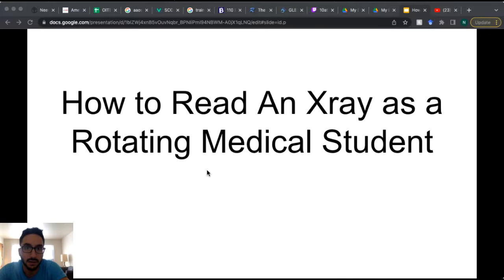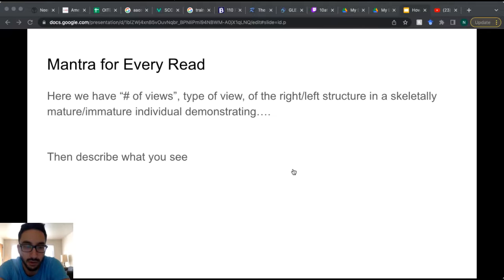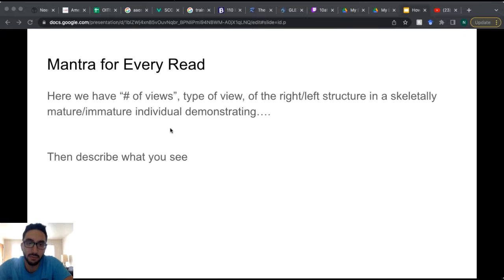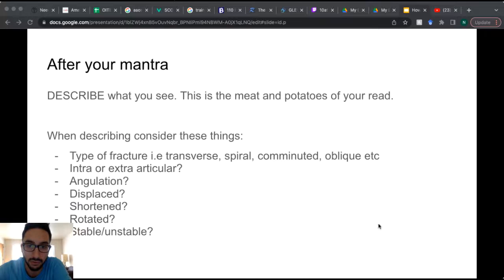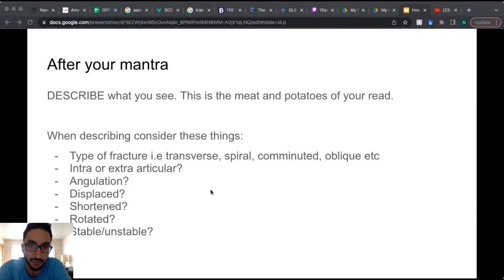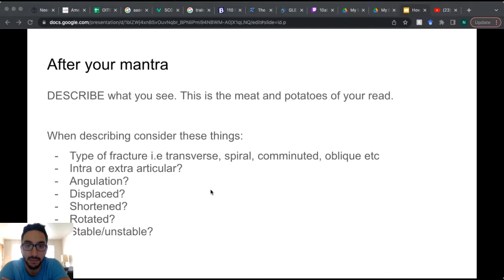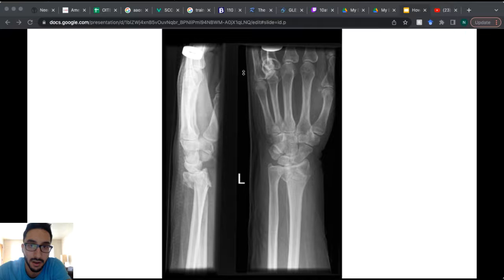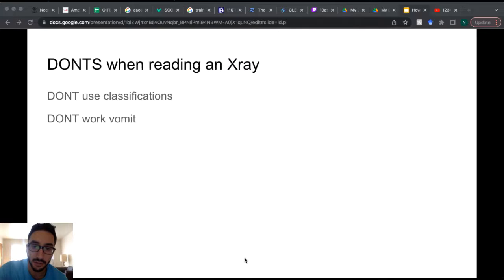How to read an Xray as a rotating medical student